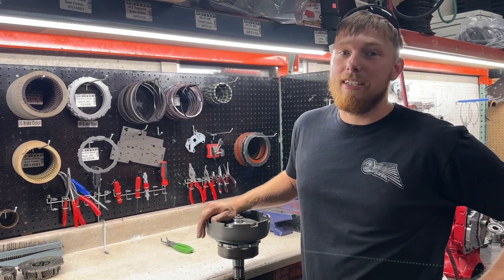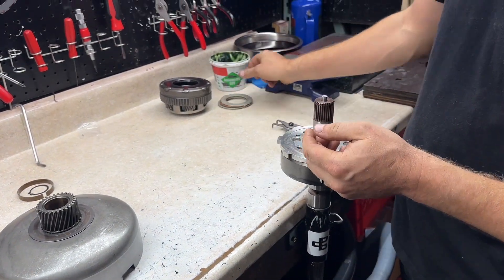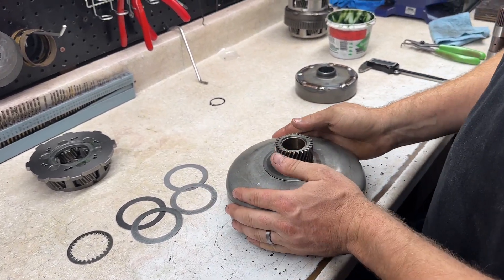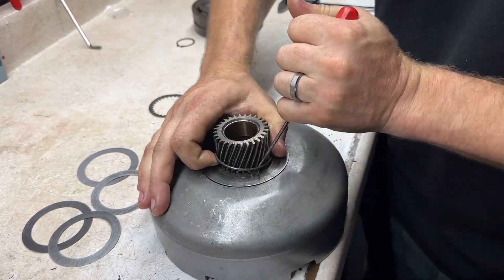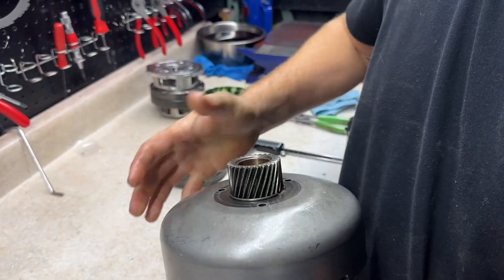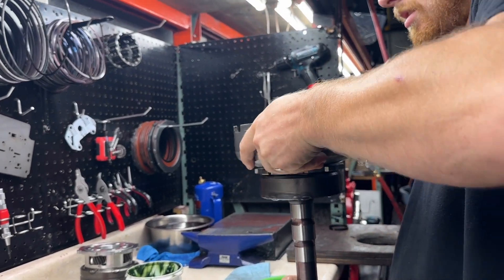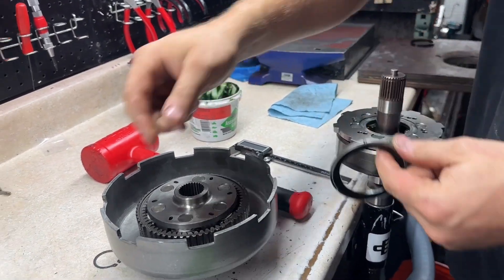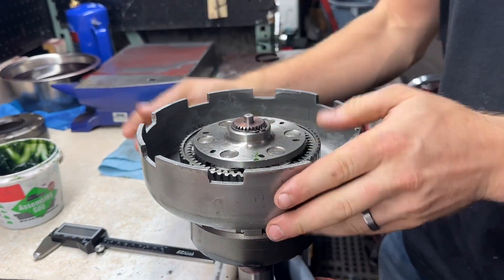Dodge 48RE Transmission Rollerized Planetary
Myer walks you through installing a Power Driven Diesel rollerized planetary kit in your 48RE/47RE transmission.